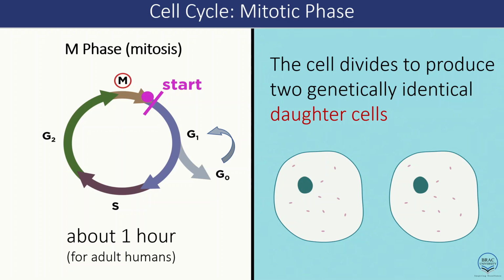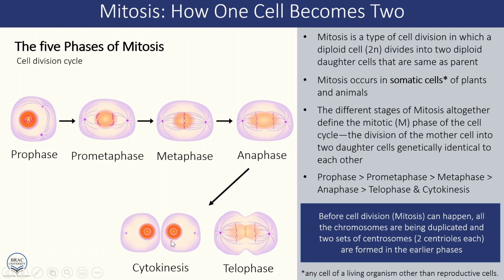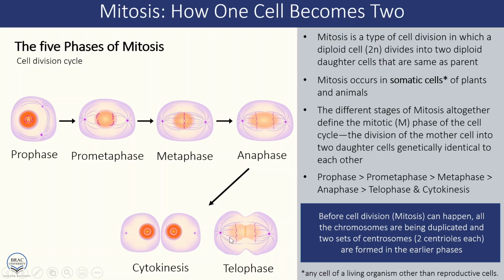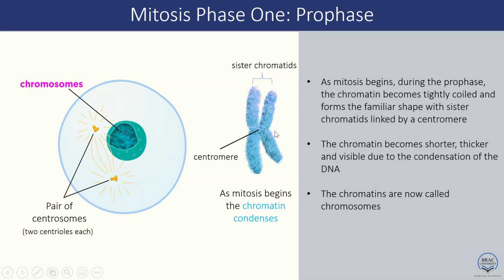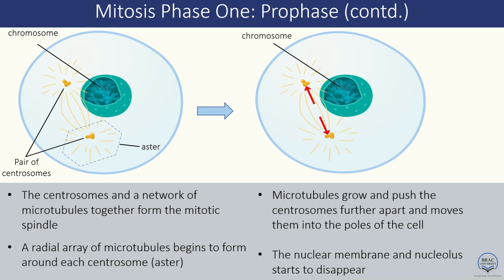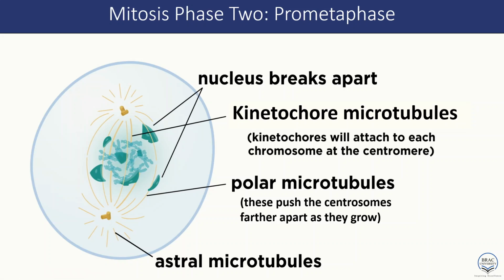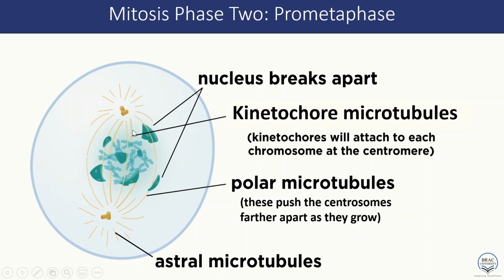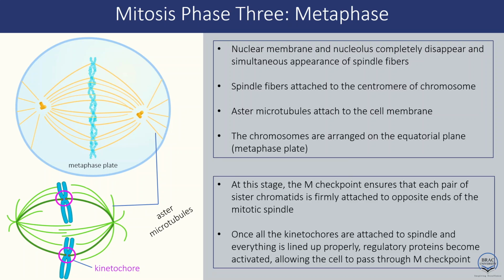PHR202 C3 L4 P1